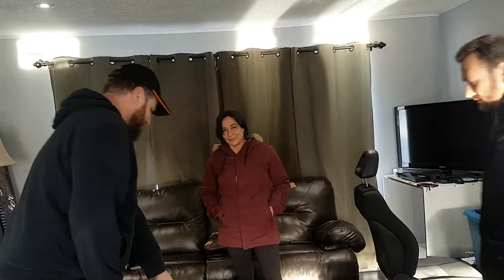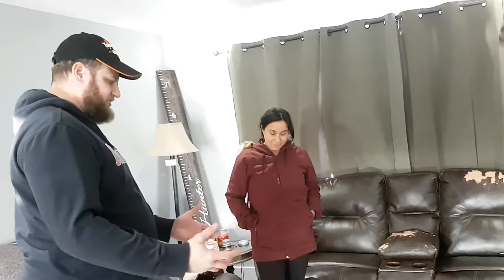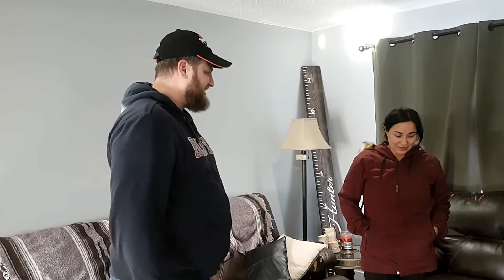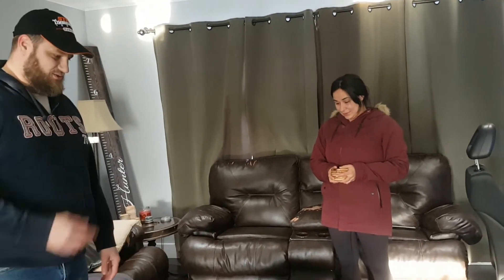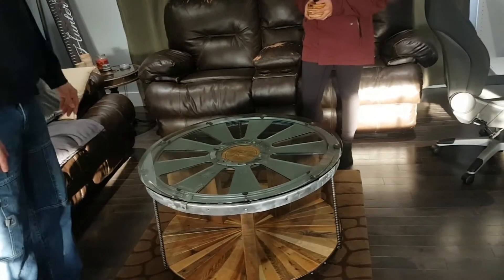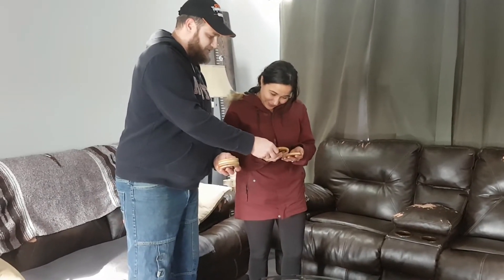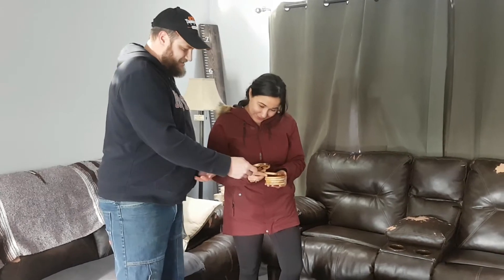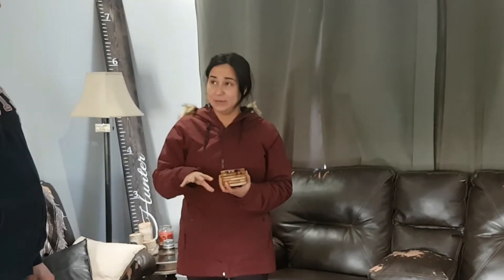Aircraft coffee table: Customer pick up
(Better viewed with cc activated)Today we get actual footage of one of Shorty's customers picking up her coffee table.  Robyn,  is a pilot following in her fathers footsteps.  She provided us with a Beaver aircraft cold front, that she swiped from her dad's scrap pile. It's not just about how to make something cool but this is a sentimental piece and we hope it will stay within the family for generations to come.